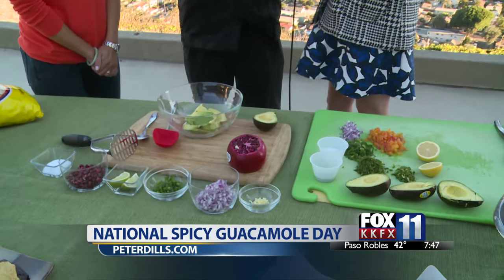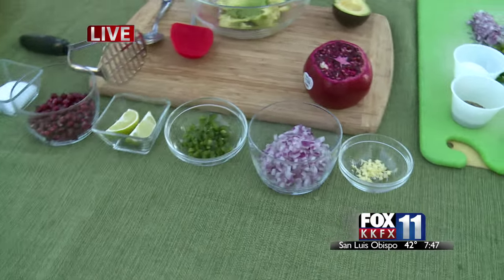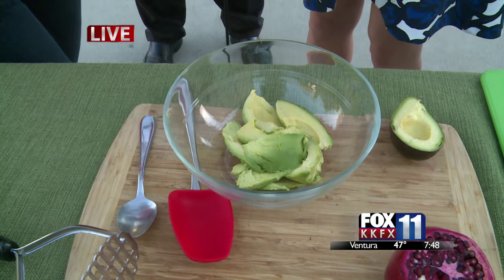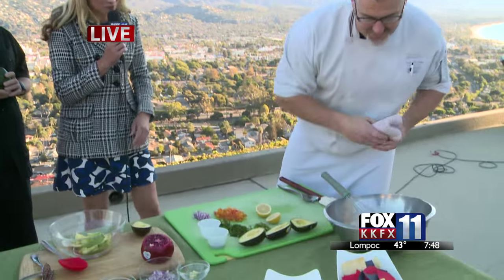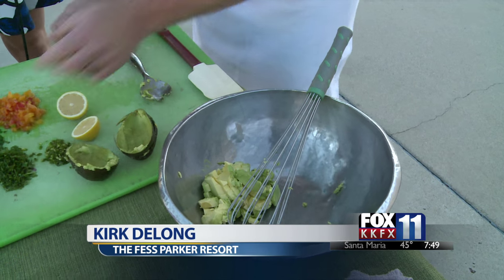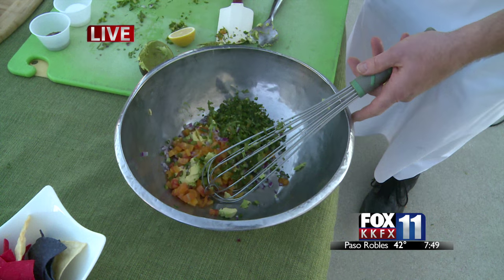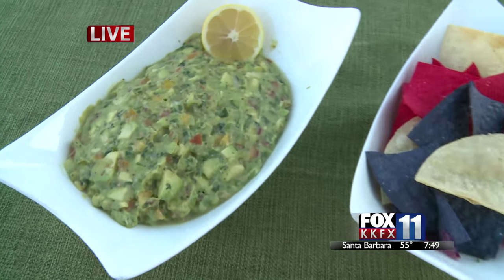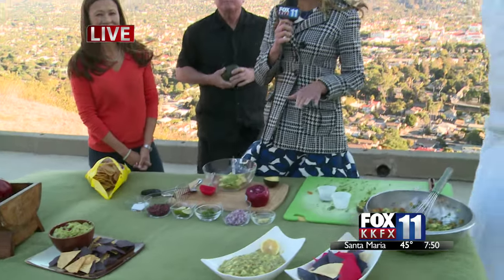KKFX: National Spicy Guacamole Day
Peter Dills invites two chefs to helps us celebrate National Spicy Guacamole Day on Saturday. Chef Katie Chin & chef Kirk DeLong share their best guac recipes.